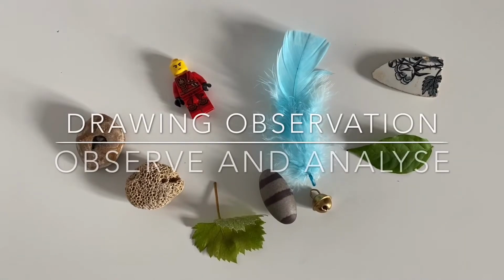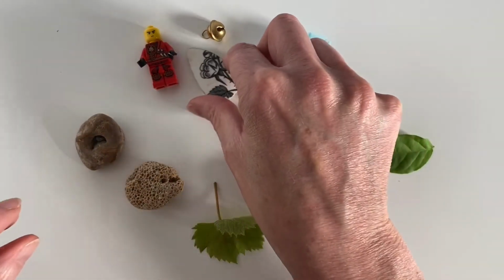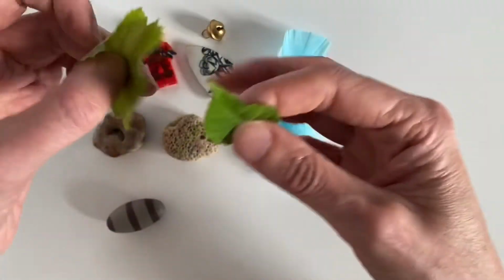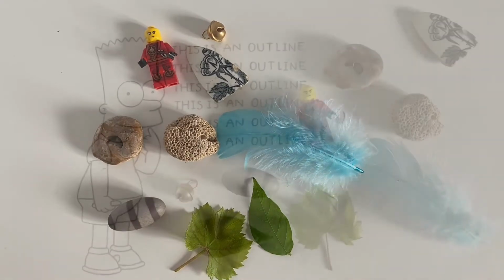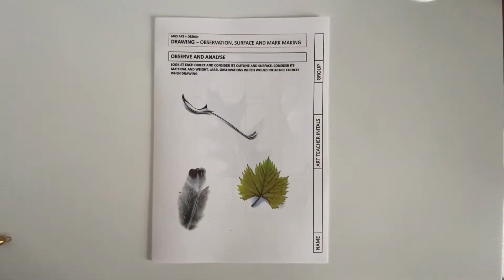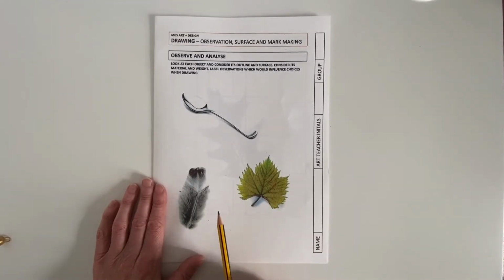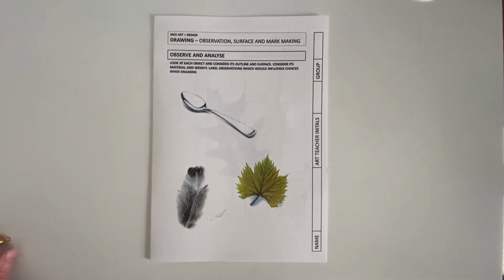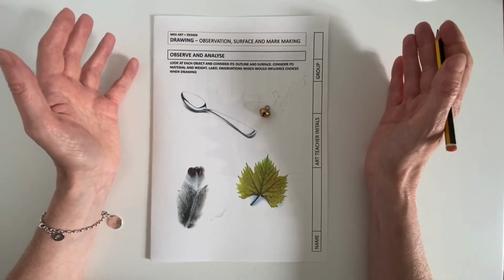Drawing Observation Observe and Analyse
This is part of a series of videos teaching you The importance of observation and knowledge of your subject to take forward into artwork. Also see mark making and application and observational exercises.